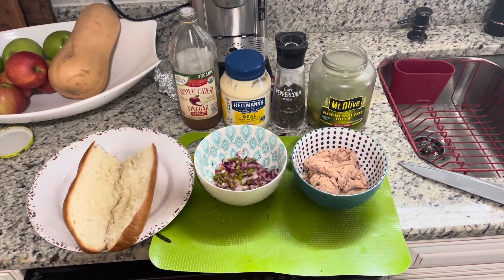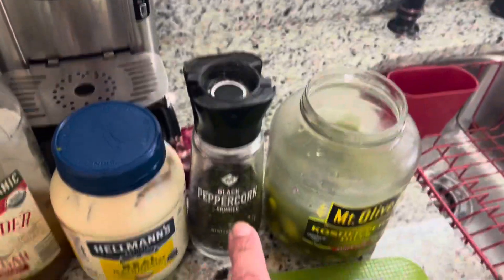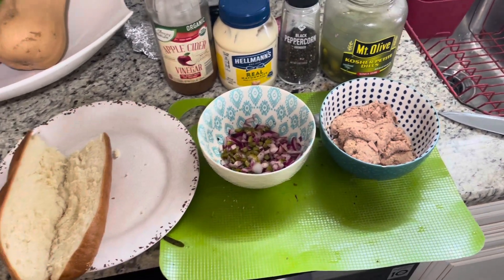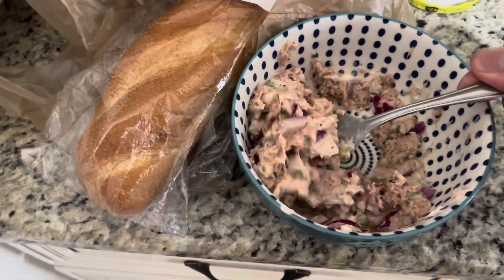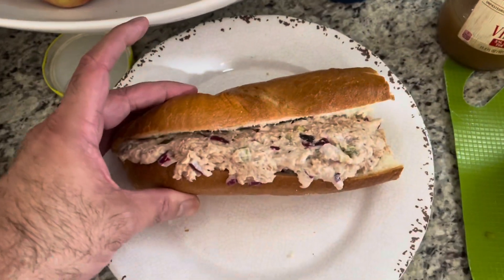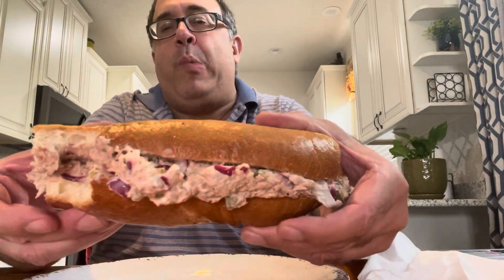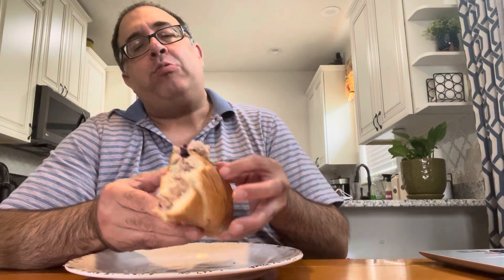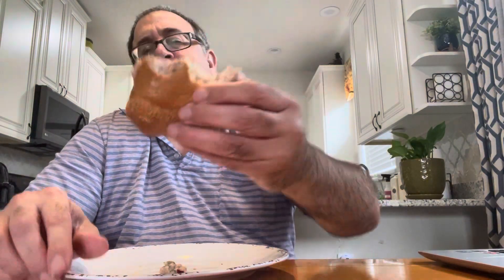Tuna Sub Mukbang 😆